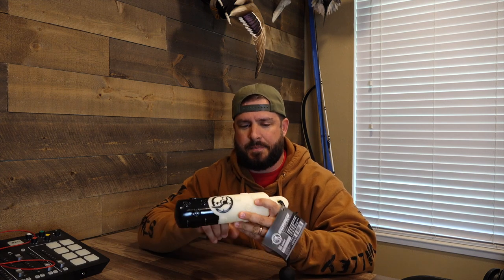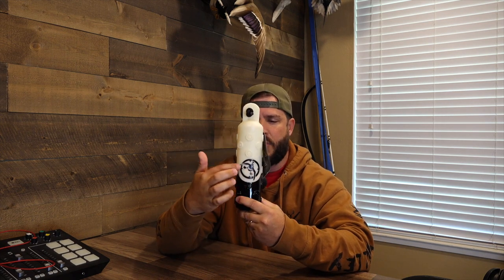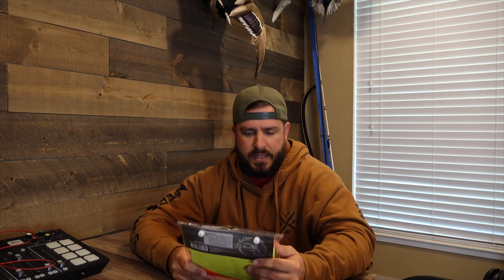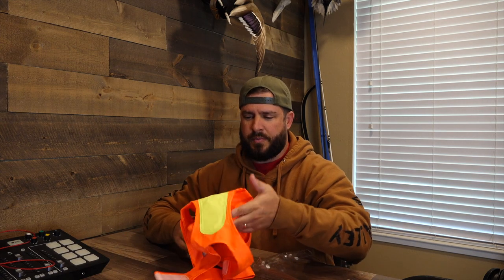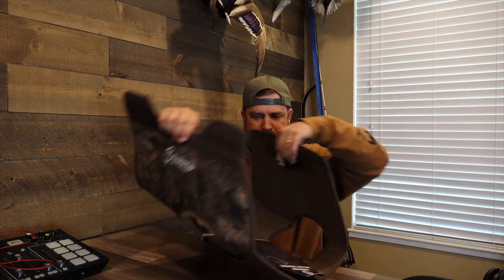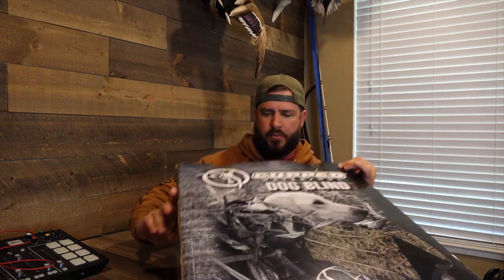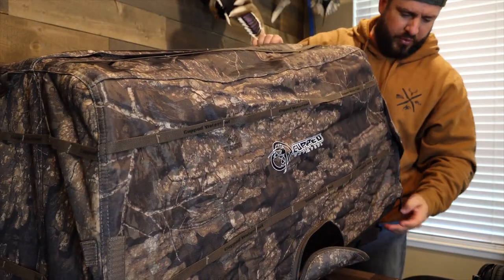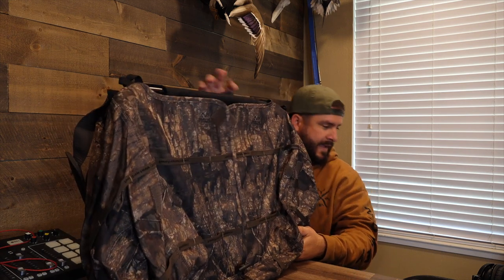Duck Dog Gear Review - Cupped Waterfowl (Giveaway)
You guys have to check out Cupped Waterfowl and their duck dog gear! This gear is high quality, durable and made for the duck hunter and his dog.

Banded Waders
Rig Em’ Right Blind Bag
Tanglefree Decoys
Tanglefree 12 slot decoy Bag
Kicks High Flyer Choke Tube
Sitka Gradient Hoodie
Sitka Core Midnight Zip-T
Momarsh Dog Stand
Banded Dry Bag
Dog Whistle